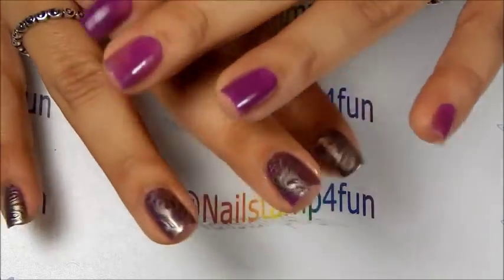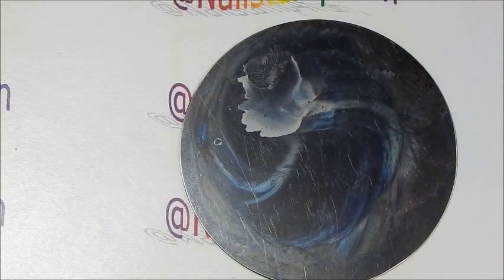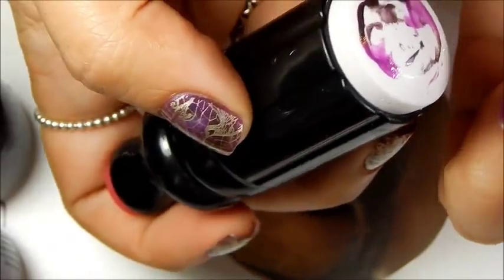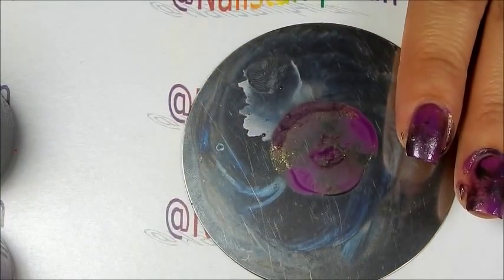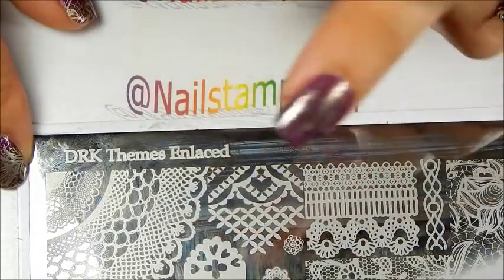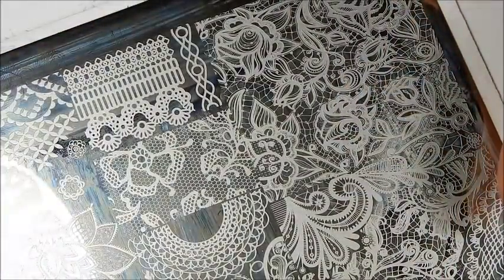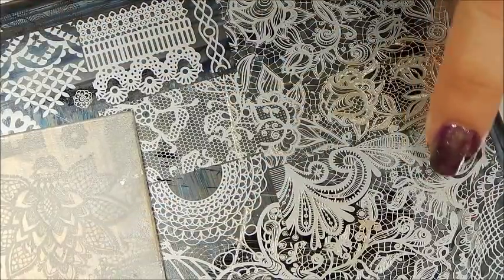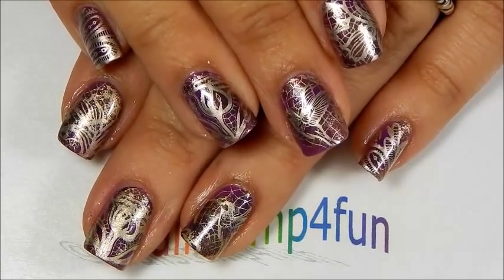Lace Using DRK Themes Enlaced * Nail Stamping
Smooshy Nail Art, Marbling with Nail Stamper, Nail art tutorial, Nail stamping,

Colors:
China Glaze Givers Theme
China Glaze No peeking
China Glaze Mingle With Kringle
Essie Good As Gold

Mr. Pink

Nail Art, Diseño de Uñas, Decoración de Uñas, Manicura paso a paso, Nail art tutorial,
Unhas decoradas, Uhnas artisticas, Passo a passo, step by step nail art, Nail stamping tutorial, stamping tutorial,